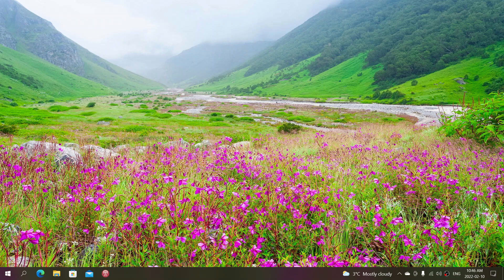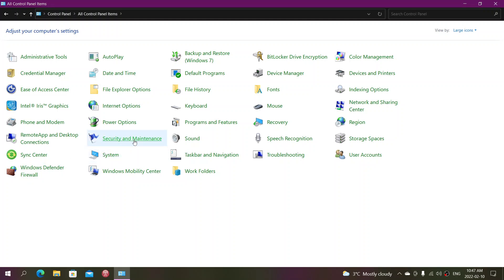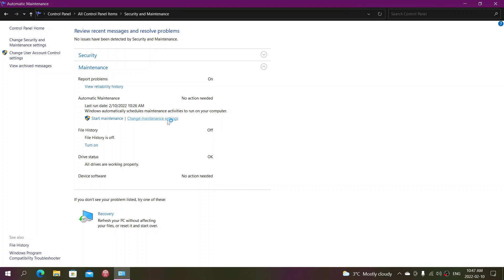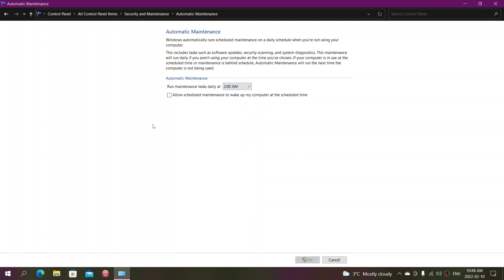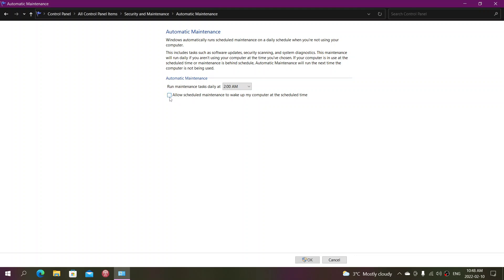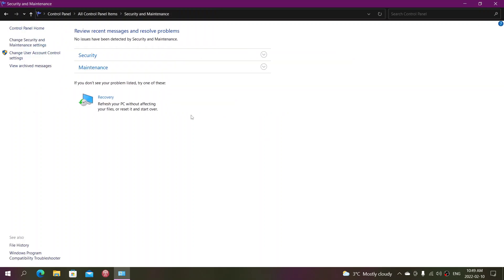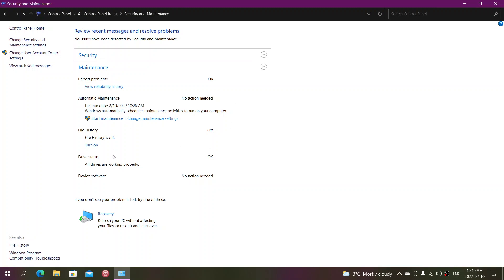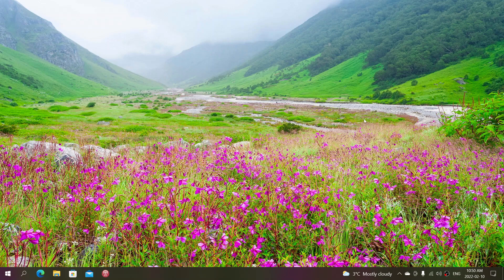Windows 10 11 Automatic maintenance feature can help your PC run smoothly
Make sure you run automatic maintenance from time to time to keep the Windows system optimized